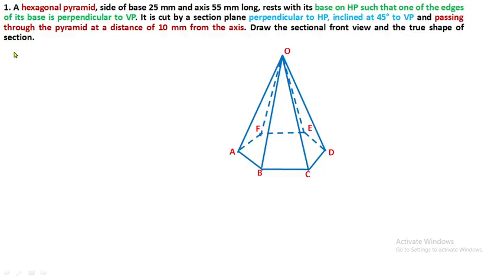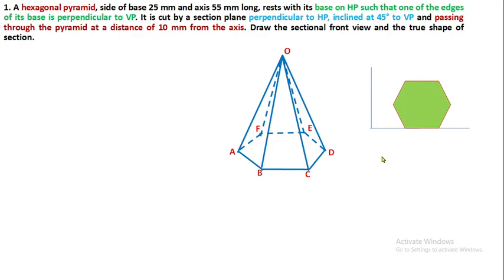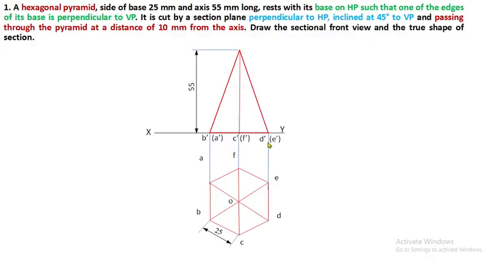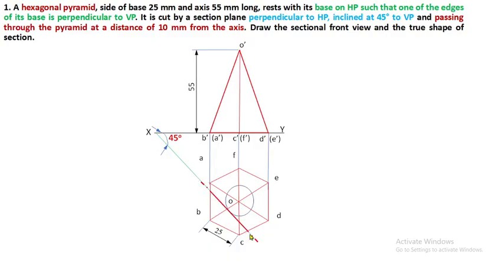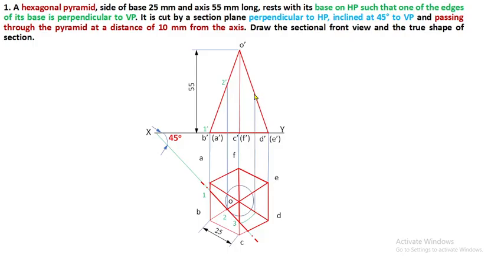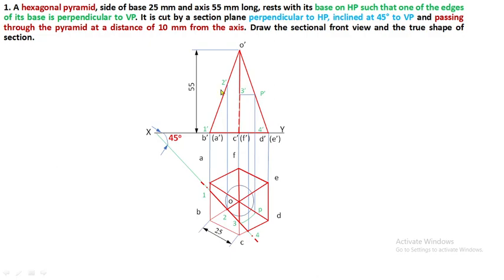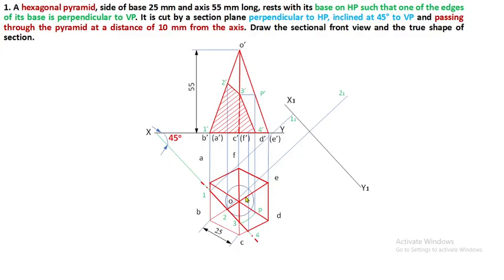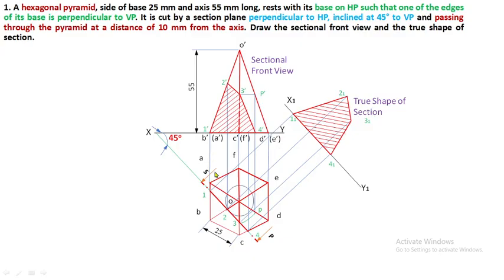SECTION OF SOLIDS HEXAGONAL PYRAMID | Section Plane inclined to VP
Draw section of solids hexagonal pyramid sectional front view and the true shape of section .

1. A square prism, side of base 30 mm and axis 60 mm long, rests with its base on HP and one of its rectangular faces is inclined at 30° to VP. A section plane perpendicular to VP and inclined at 60° to HP cuts the axis of the prism at a point 20 mm from its top end. Draw sectional top view and true shape of section.

2.A square prism , side of base 40 mm and axis 60 mm long, rests with its base on HP such that one of its rectangular faces is inclined at 30° to VP. A section plane perpendicular to HP and inclined at 60° to VP passes through the prism such that a rectangular face which is making 60° with VP is cut into two halves. Draw the  top view, sectional front view and true shape of the section.
3.A square prism , side of base 32 mm and 100 mm height is lying on its base on HP such that the edges of the base are equally inclined to VP.  The prism is cut by a section plane passing through the midpoint of the axis such that the true shape of section is a rhombus of diagonals of 102 mm and 45 mm. Determine the inclination of the section plane with HP.

4. A square pyramid of base 30 mm and axis 60 mm long is standing on HP with its base edges equally inclined to VP. It is cut by a section plane perpendicular to VP and inclined at 30° to HP, bisecting the axis. Draw the sectional top view and the true shape of the section, if the upper portion is removed.

5. A hexagonal pyramid, side of base 25 mm and axis 55 mm long, rests with its base on HP such that one of the edges of its base is perpendicular to VP. It is cut by a section plane perpendicular to HP, inclined at 45° to VP and passing through the pyramid at a distance of 10 mm from the axis. Draw the sectional front view and the true shape of section.

6.A hexagonal pyramid, side of base 25 mm and height 70 mm has the hexagonal end on VP, with two of its edges perpendicular to HP. A section plane perpendicular to VP and inclined at 30° to HP, cuts the pyramid at a point 8 mm from the axis and above it. Draw the sectional top view and the true shape of section.

 7. A cube of side 25 mm rests on HP on one of its faces with a vertical face inclined at 35° to VP. A plane perpendicular to HP and inclined at 50° to VP  cuts the cube 3 mm away from the axis. Draw the top view and the sectional front view. Also find the true shape of section.

8.A cylinder of diameter 40 mm and height 60 mm is having its axis vertical. It is cut by a plane perpendicular to VP and inclined at 30° to HP. The plane bisects the axis of the cylinder. Draw its front view, sectional top view and true shape of section.

9. A cone, base 50 mm diameter and axis 55 mm long, rests with its base on HP. It is cut by a section plane perpendicular to VP, inclined at 45° to HP and passing through a point on the axis 35 mm above the base. Draw the sectional top view and true shape of the section.

10. A cone, base 50 mm diameter and axis 60 mm long, rests with its base on HP. It is cut by a  section plane perpendicular to HP, inclined at 60° to VP and at a distance of 10 mm from its axis. Draw the sectional front view and true shape of the section.

11. A cone, base 50 mm diameter and axis 65 mm long, rests with its base on HP. It is cut by a  section plane such that true shape produced is a parabola of base 35 mm . Draw the sectional top view and true shape of the section.